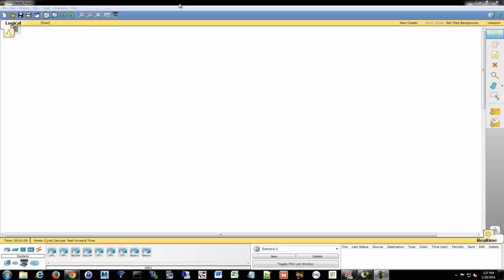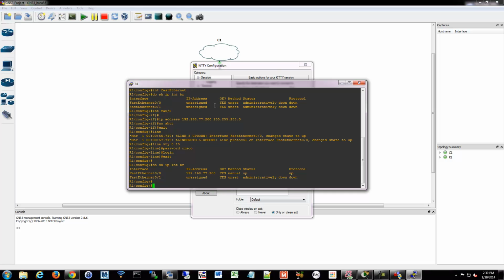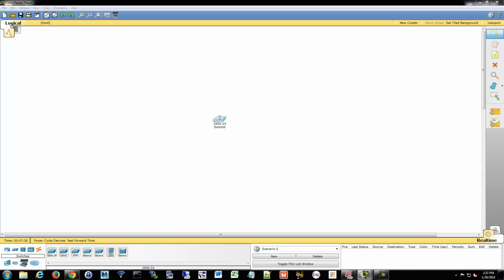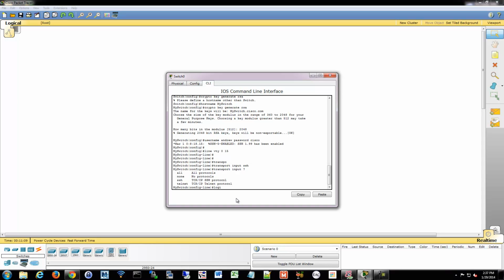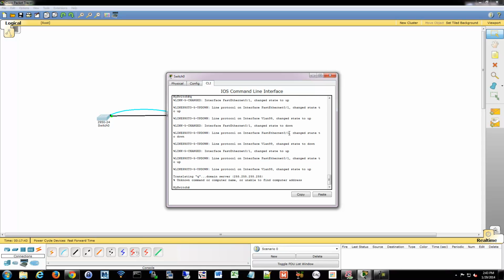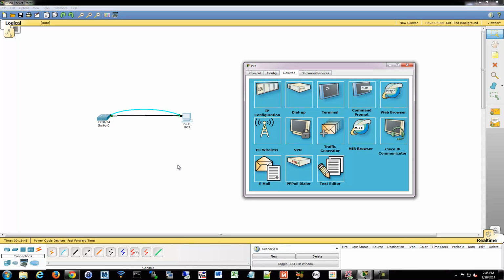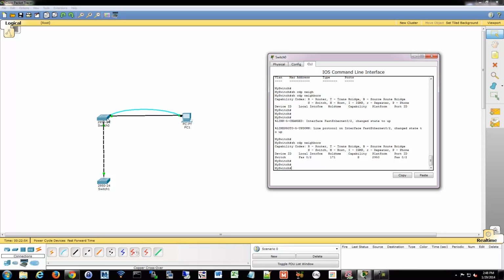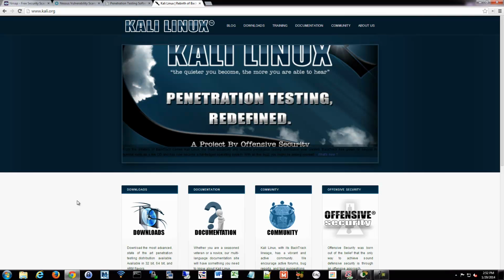CCNA/CCENT 200-120: Switch Security Basics 35/84 Free Video Training Course